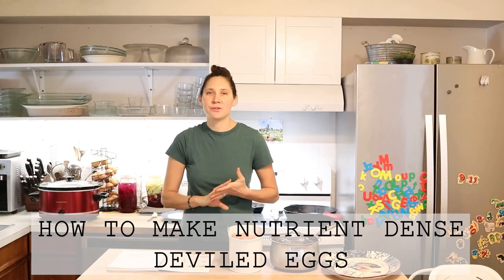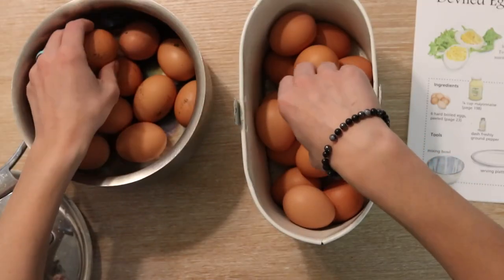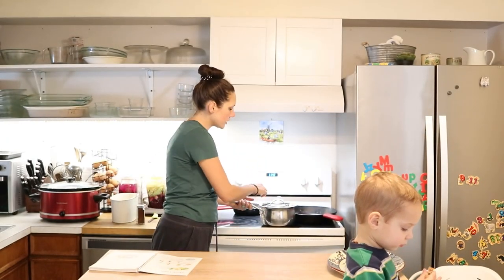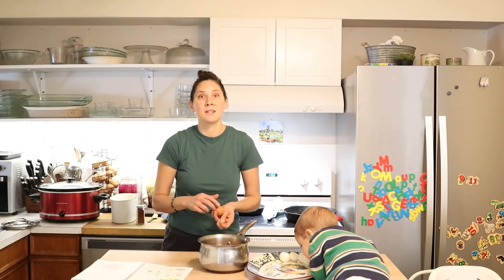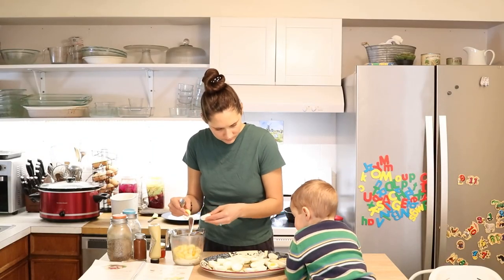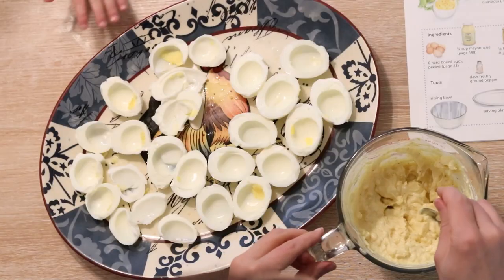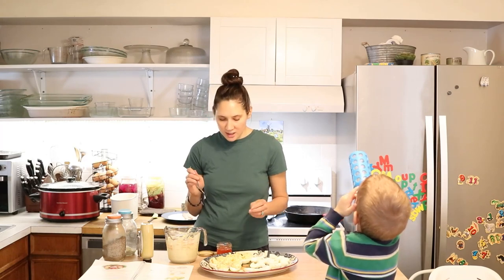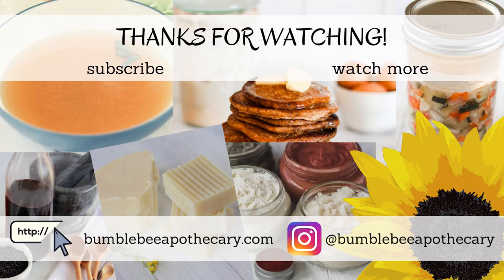How to Make Deviled Eggs Nutrient Dense | Bumblebee Apothecary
HOW TO MAKE DEVILED EGGS NUTRIENT DENSE
⬇⬇⬇Click “SHOW MORE“ for more info⬇⬇⬇
Today I'm showing how I love to make delicious deviled eggs with a special, nutrient dense superfood: salmon roe caviar! Dr. Weston A. Price would be proud.

🐝 SHOP THIS VIDEO:
"The Nourishing Traditions Cookbook for Children:"
Salmon roe caviar

-Marisa 🐝